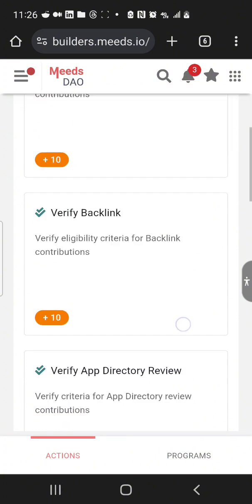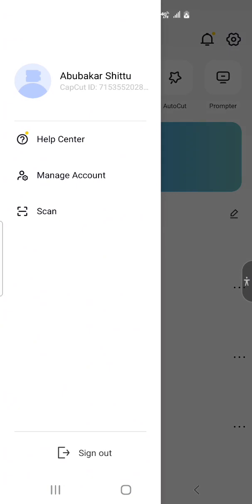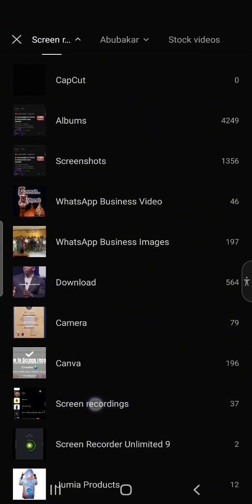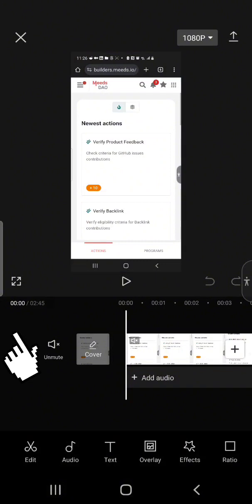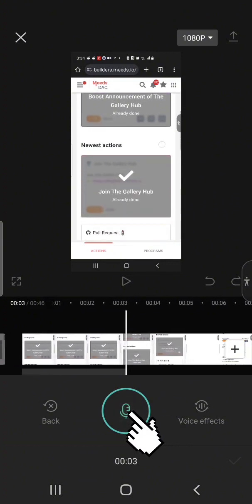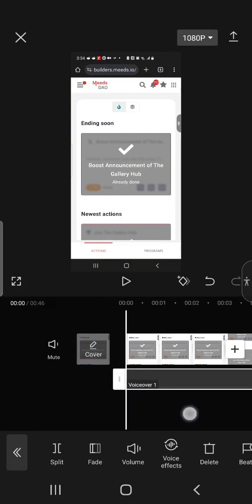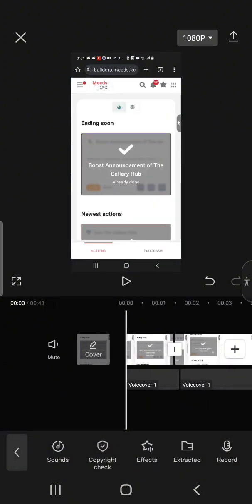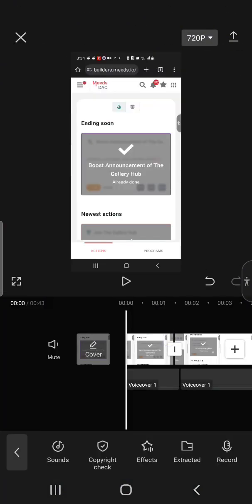How to do a voice over on your videos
this videos offers a comprehensive step by step guide on how to do a voice over on your videos especially if you are a contributor on